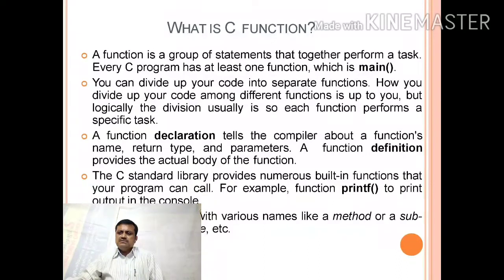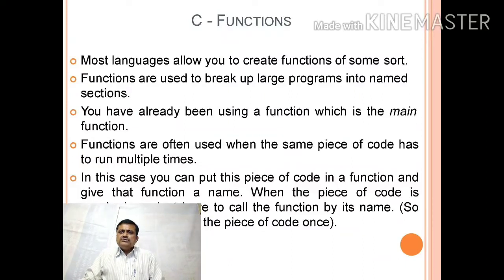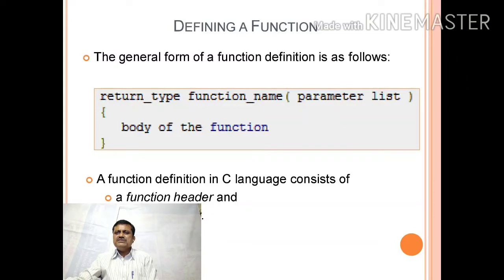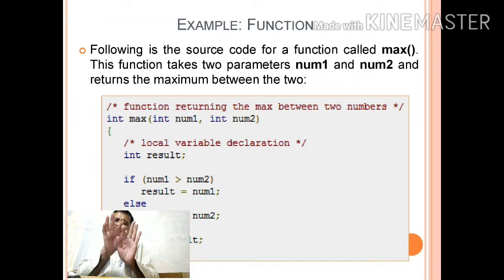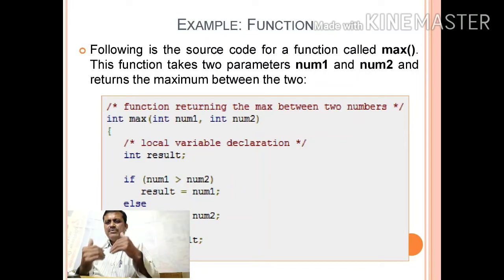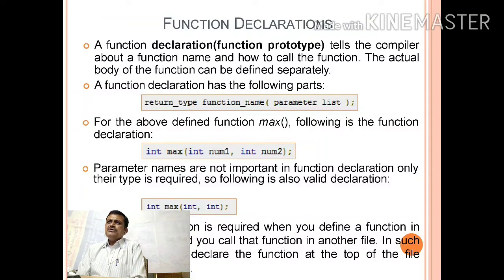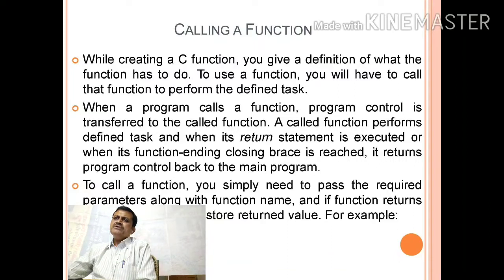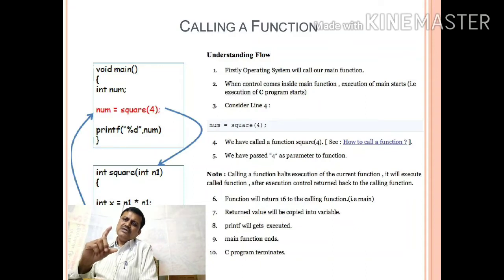B.Sc.III Sem. Advanced C Programming ( Functions Part-1)